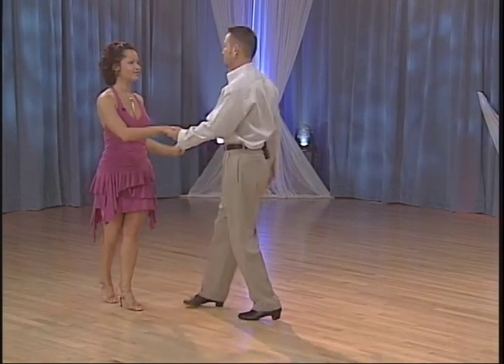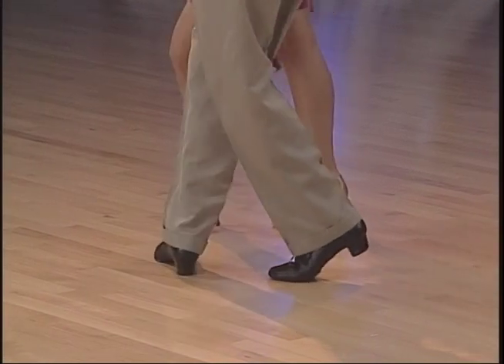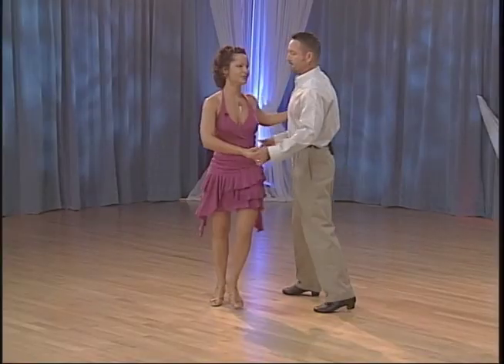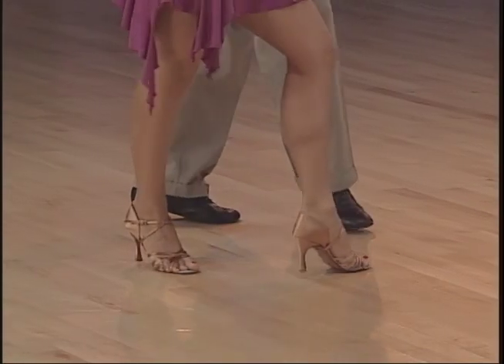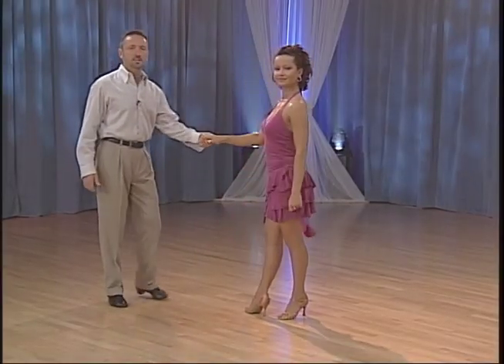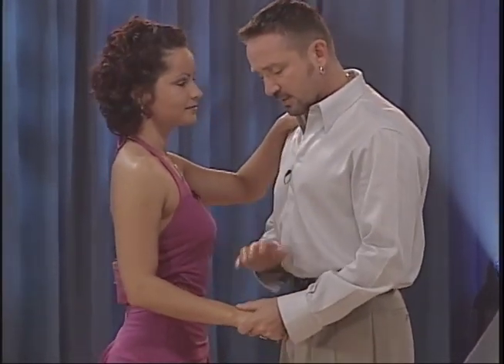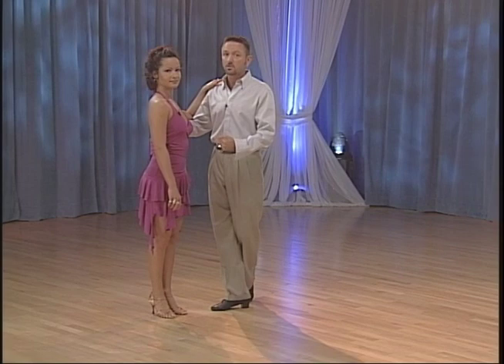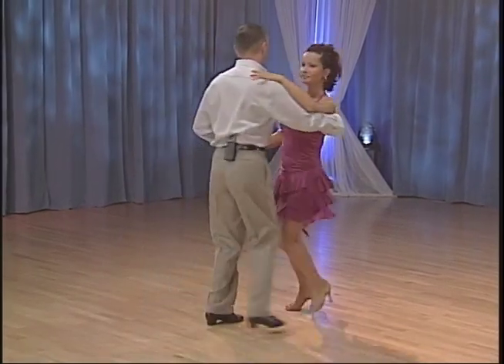Anyone Can Dance East Coast Swing (Triple)